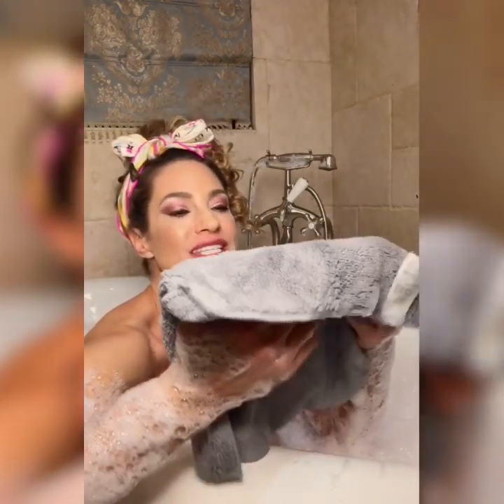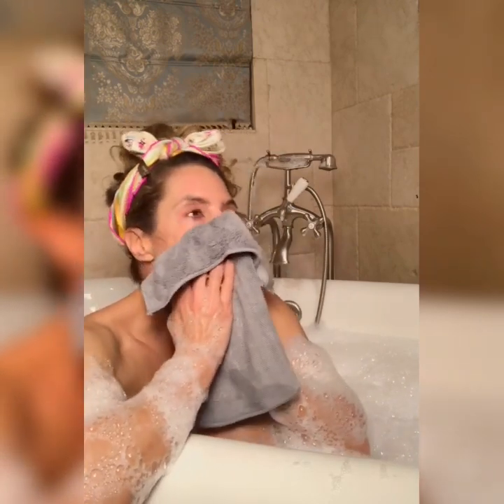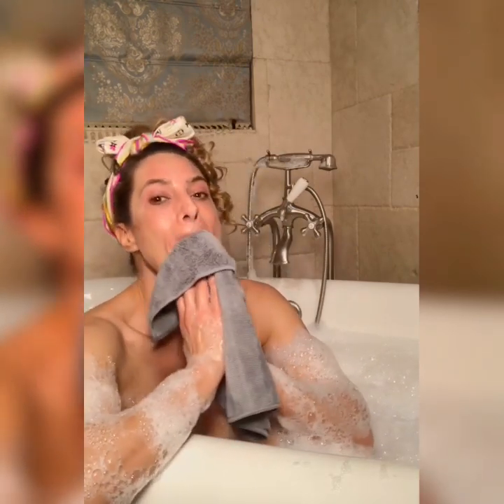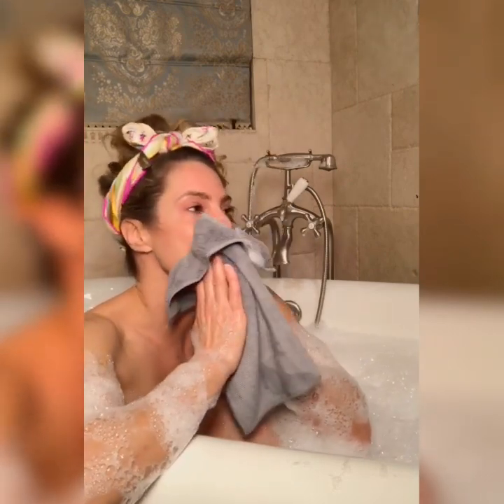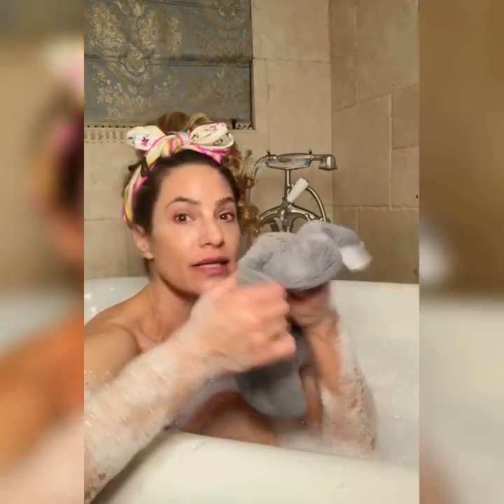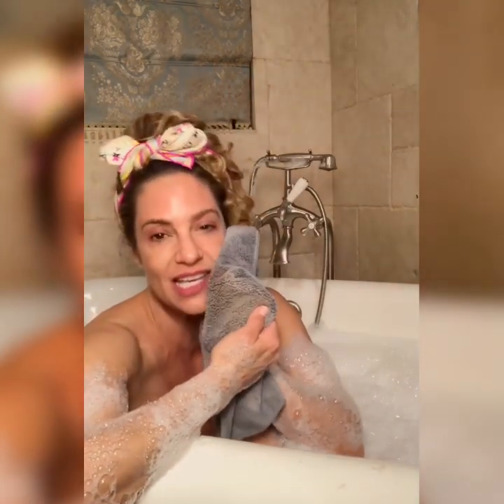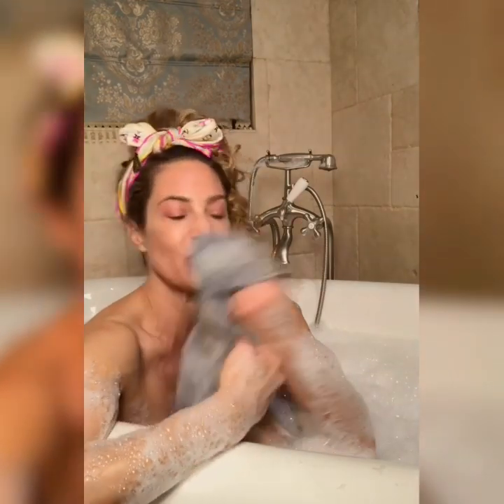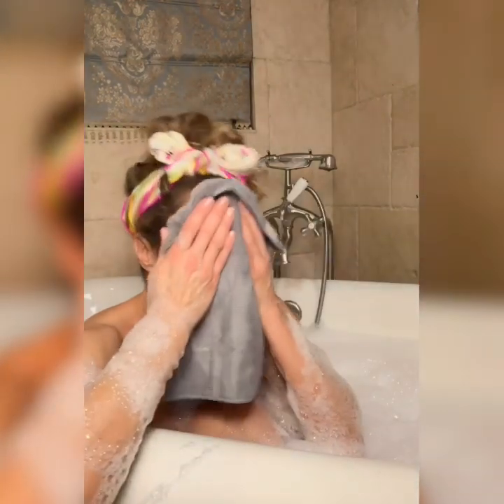Bath-Time! Bathe Like a Queen with The Gods USA Athena Wash Cloth!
Hi Glamour Hounds! I just took the “Remove Your MakeUp Challenge” with @thegodsusa Athena Cloth! I swear, there MUST be little “makeup-magnets” woven deep inside this fabulous luxurious cloth! Feels sooo good! I feel like a goddess!